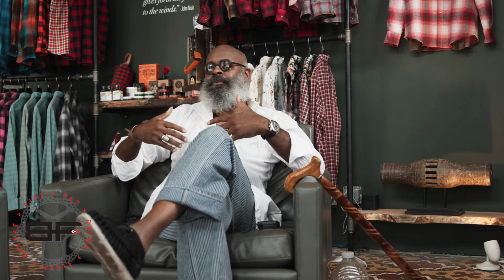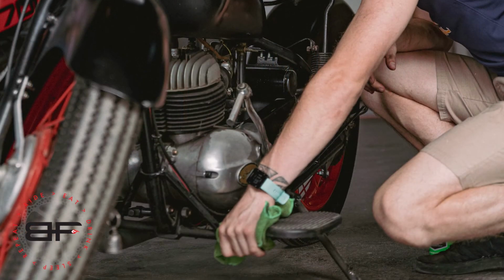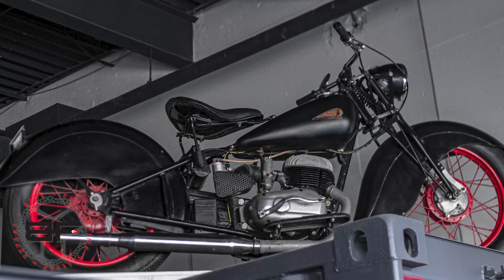BackFire's 1947 Indian Scout - Down at the station - Episode #9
On today's episode of “Down at the Station”, we get out of the Station and visit with co-owner of New York Clothier, Kevin Stewart. Kevin, recently displayed our 1947 Indian in his showroom. The bike is a perfect show piece for the New York Clothiers because their shirts are made right here in America, just like the Indian Scout!
Watch this episode to find out more about New York Clothiers and this historic bike and it’s dirty secret!

🏁💥 𝗪𝗮𝘁𝗰𝗵 𝗡𝗼𝘄 🏁💥
Important links!👇📲